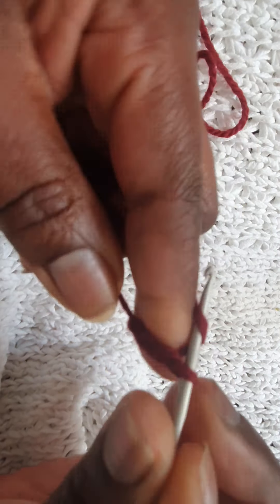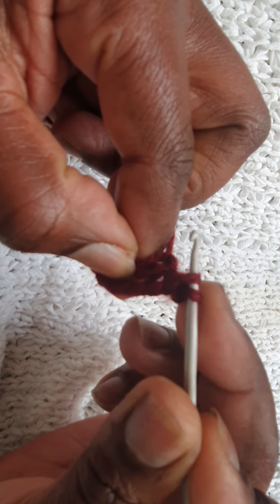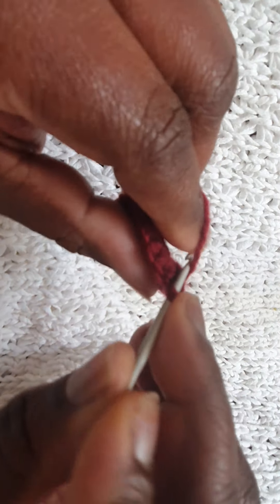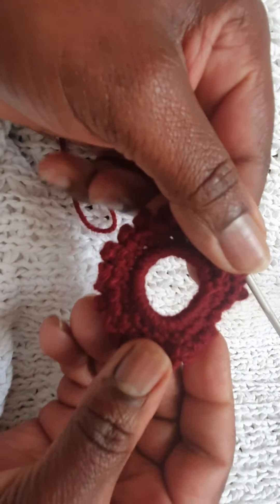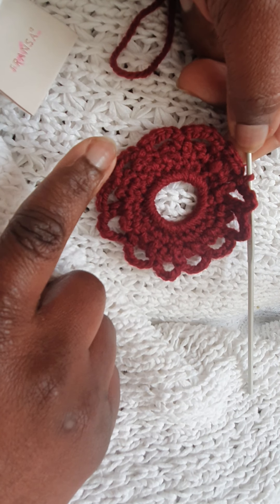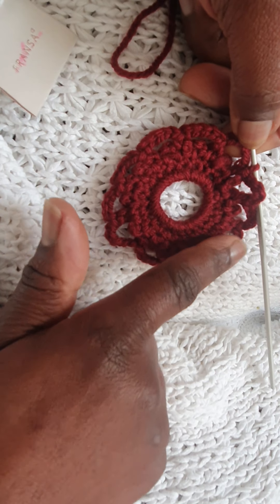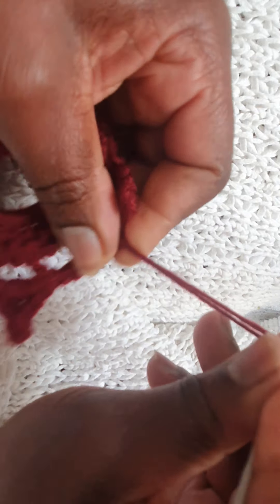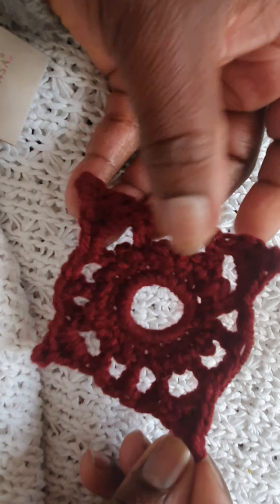circle to a grannysquare technique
how to crochet a circle into a granny's square. easy step for beginners.